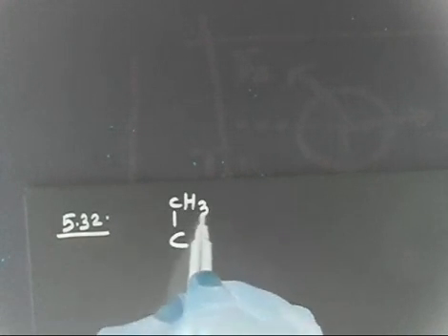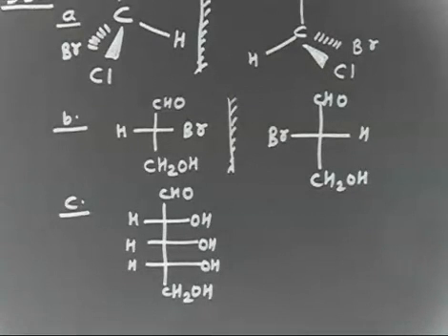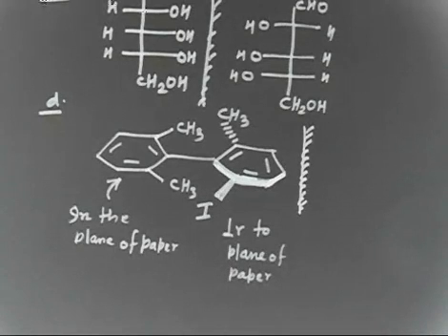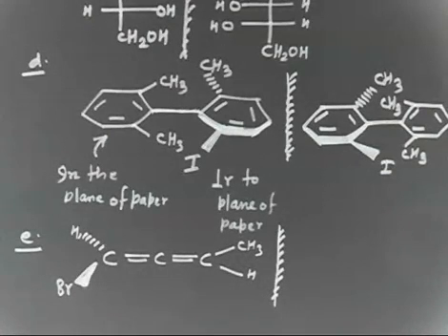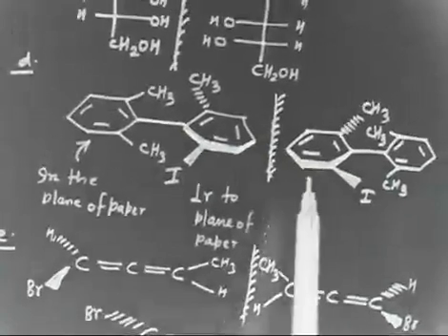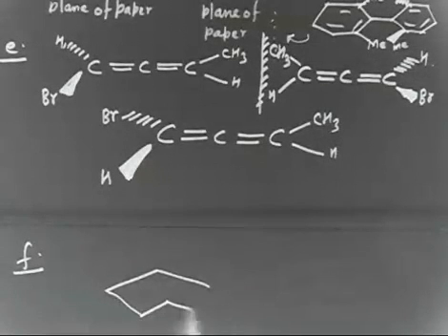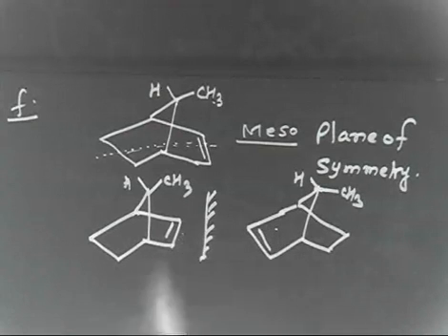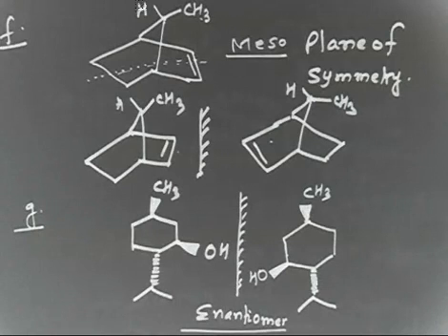How to Test chirality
carbon containing four different groups are chiral.